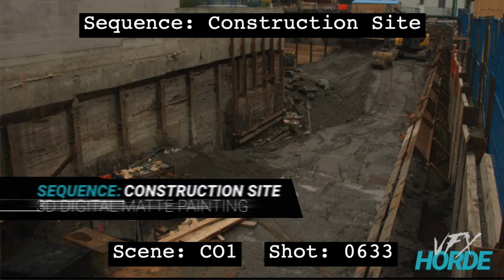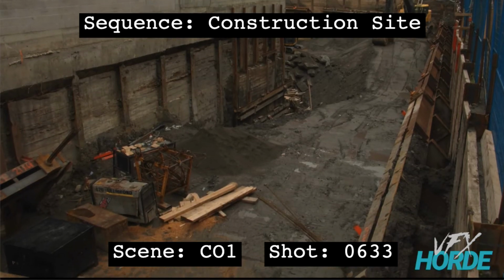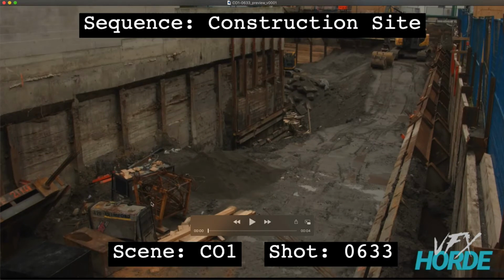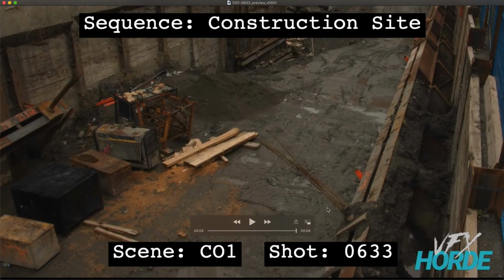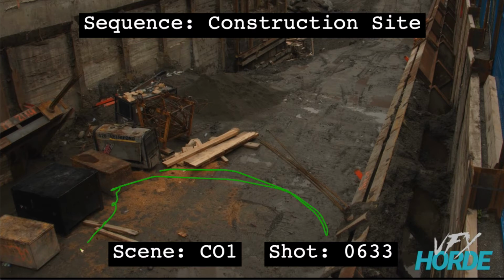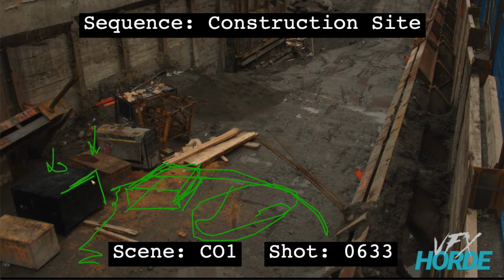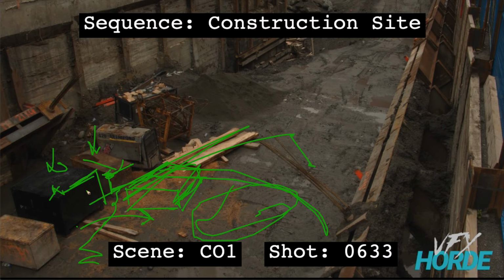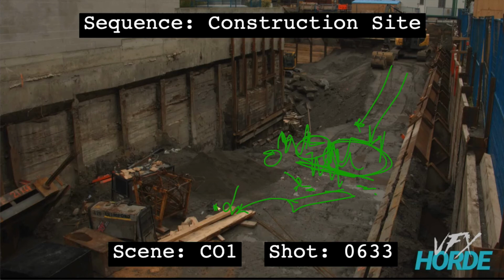CO1-0633_DMP Shot Brief